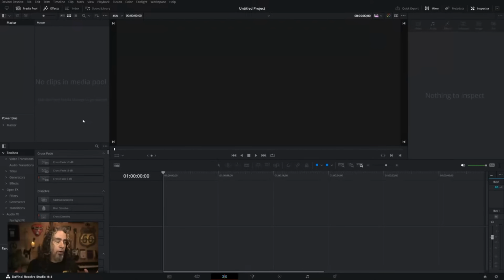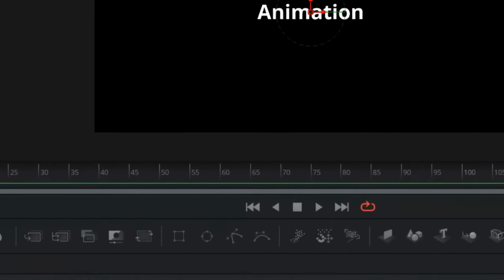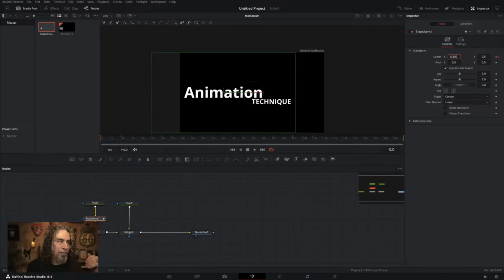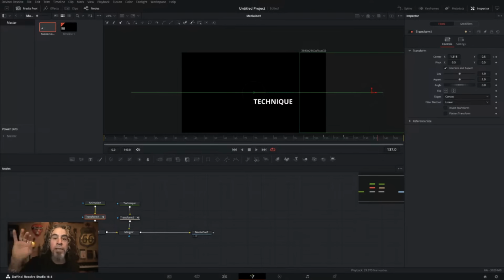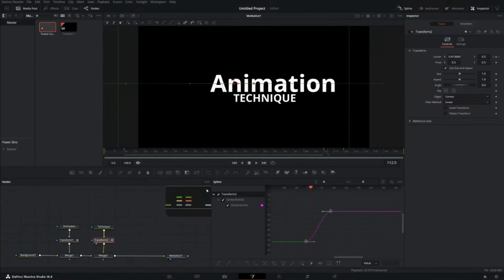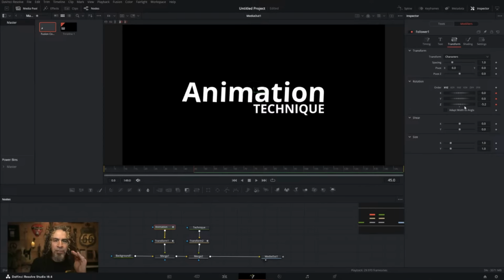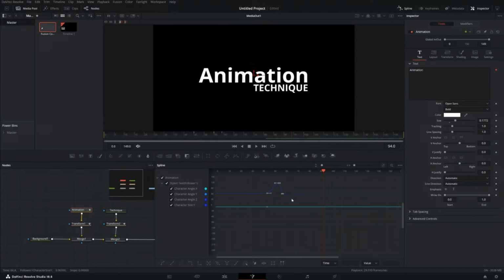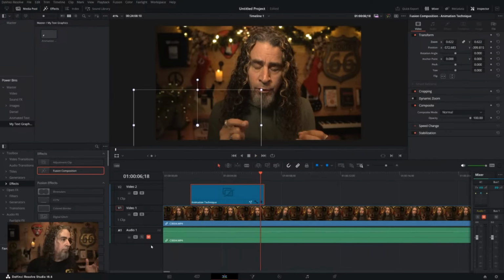Beginners, MASTER the FUSION Page! - DaVinci Resolve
Fusion can be extremely intimidating to learn! Today, we'll break down the node system in a way that everyone can understand.

YouTube tools that helped me make this video:

🟢 Live Stream using StreamYard!

0:00 Let's Learn Fusion! - DaVinci Resolve
02:14 Starting with a New Project in DaVinci Resolve
03:01 Creating a New Fusion Composition in the Edit Page
05:55 Opening Your New Fusion Composition in the Fusion Page
06:52 Understanding what Nodes are and how they work in DaVinci Resolve
09:10 Adding a background Node to your Fusion Composition
12:50 How to add a Text Node to your Fusion Composition
15:18 Understanding how Merge Nodes work in DaVinci Resolve
20:06 How to Add Text to your Text Node
20:46 How to change the Size, Position or Font of your Text
22:48 How to Add More Text Layers to your Fusion Composition
30:00 How to get your Text to move on screen - Understanding Keyframing
33:00 Understanding how Transform Nodes work in DaVinci Resolve
34:50 How to add Keyframes in a Transform Node
44:20 How to Rename your Nodes in Fusion
01:03:20 How to see your Keyframes & Smooth out the motion
01:17:30 How to add Motion Blur to your Text Animation in Fusion
01:27:10 How to Access the Text Modifiers Tab
01:28:11 How to add a Follower
01:29:50 How to Transform, Rotate, Stretch and Skew and Animate Text
1:41:50 Using the Follower Timing Tab to delay the Text Animation
01:44:23 Animating individual letters from left to right in Davinci Resolve
01:53:12 How to make a Transparent Text Background in DaVinci Resolve
01:57:44 How to change the Name of your Fustion Composition
01:58:40 How to Save your Fusion Composition for every project
02:03:44 How to Combine Many Fusion Nodes into one single Group Node
02:05:20 How to Export your Fusion Clips to your Computer
02:07:04 How to resize your Fusion Composition in the Edit Page